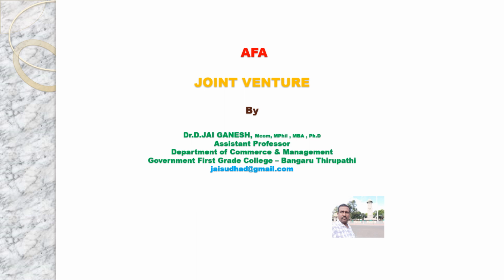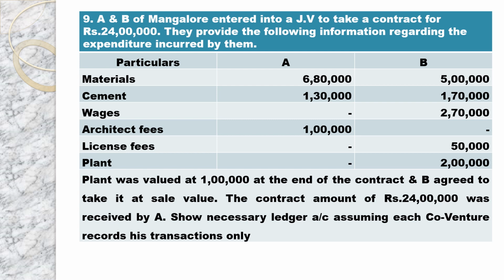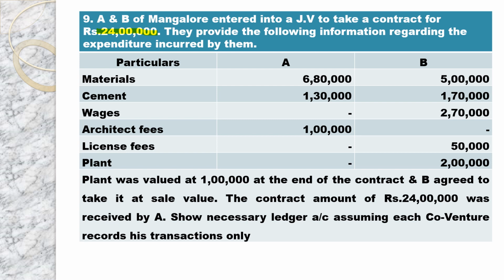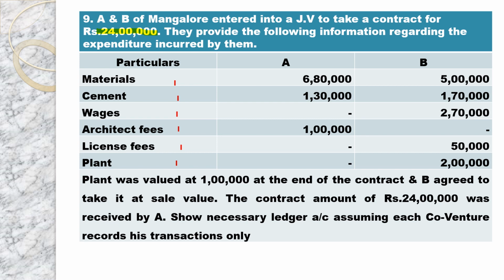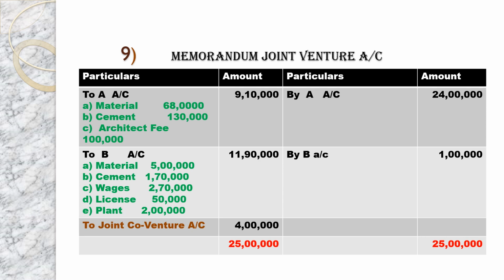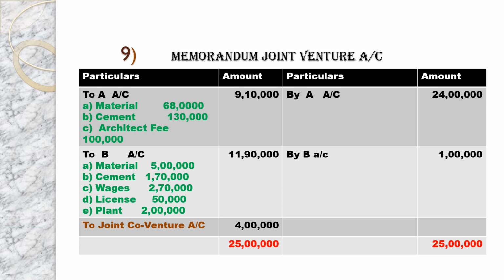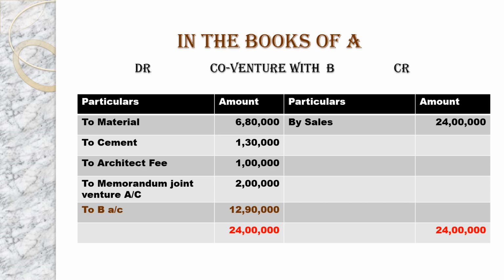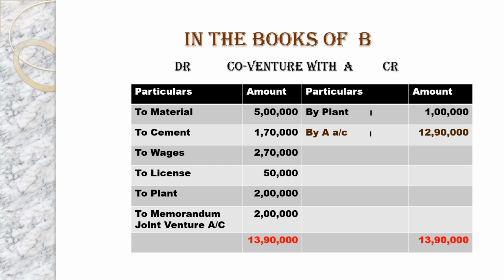JV - 9th Question